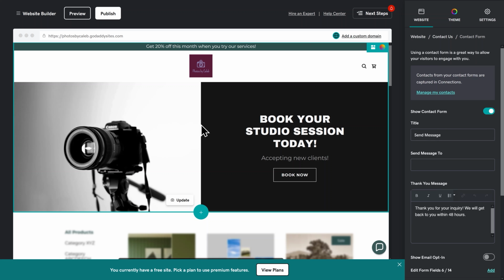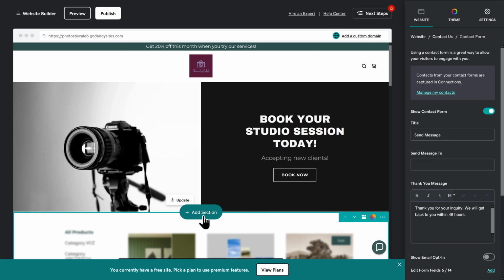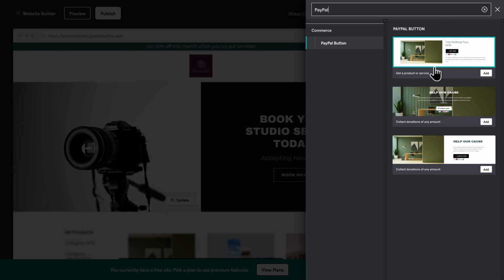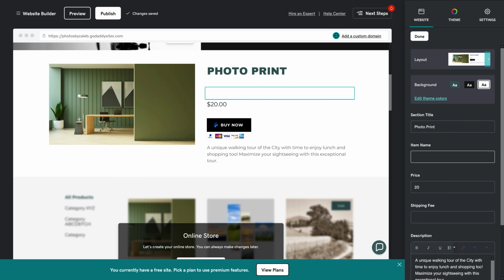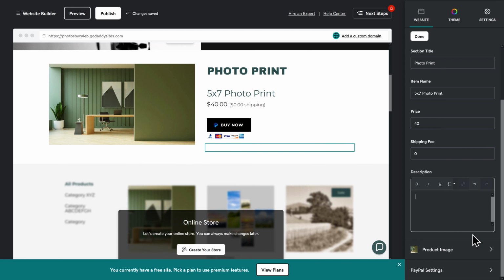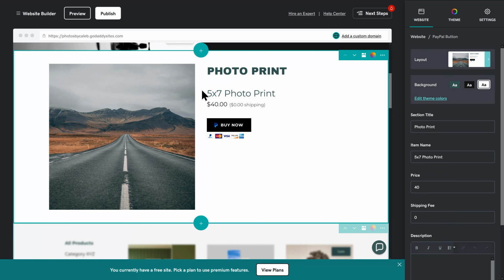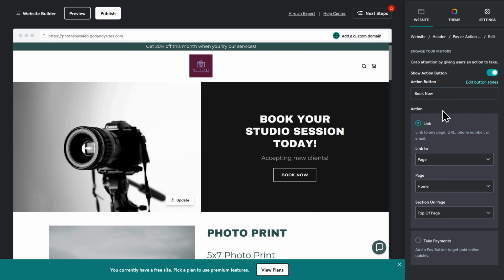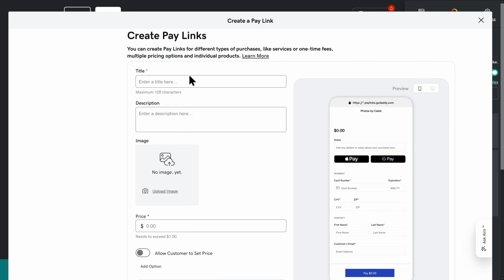How to Sell Products for Free on GoDaddy Website Builder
Learn how to sell products for free on GoDaddy Website Builder. This tutorial shows you how to add a section, use PayPal, and set up payment links to start selling without upgrading your GoDaddy website plan.